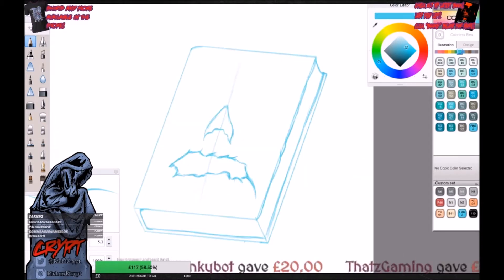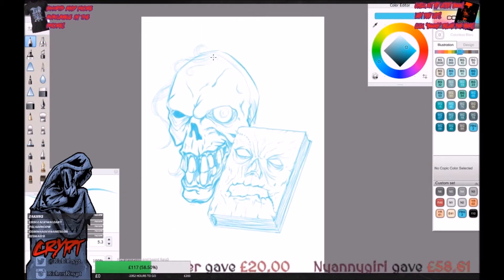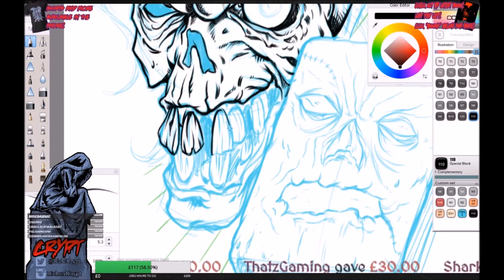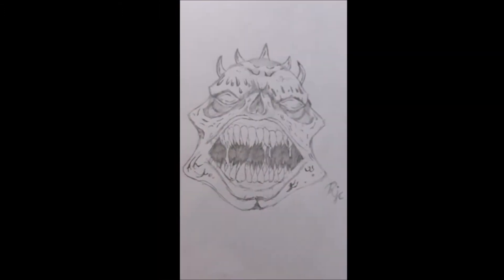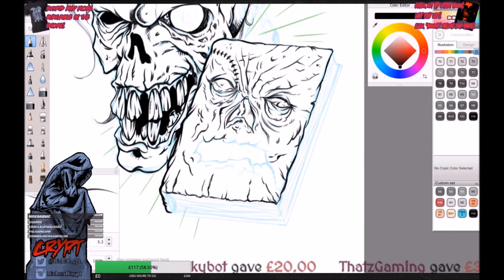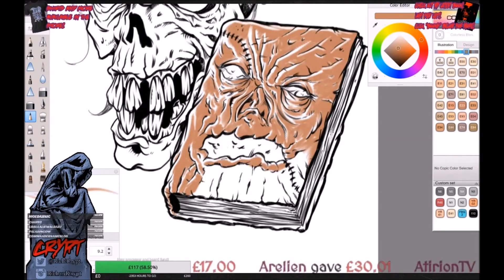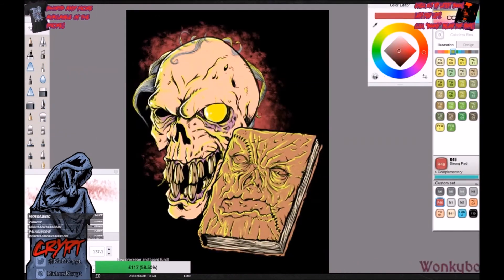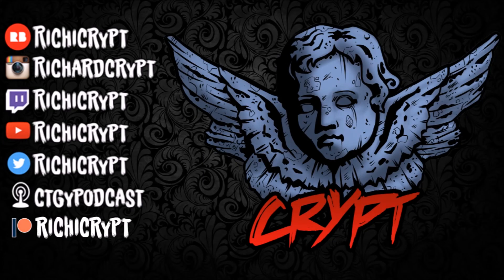Ash Vs The Evil Dead is OVER! // My teenage art nightmare!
Thanks!